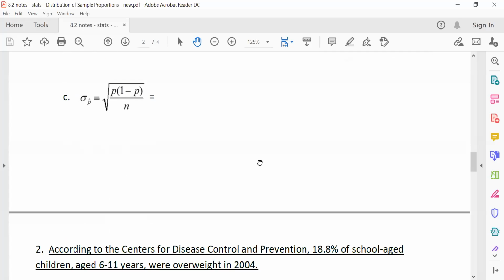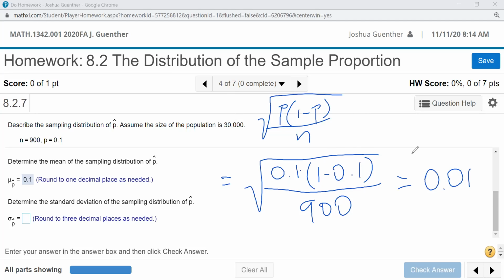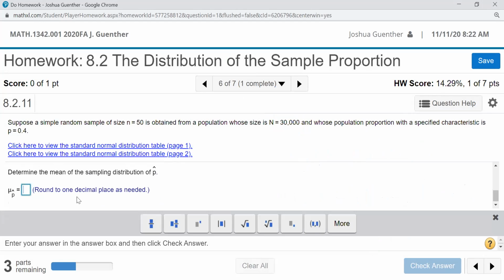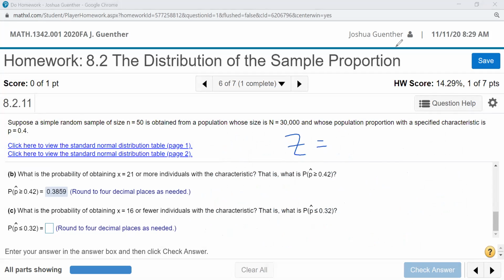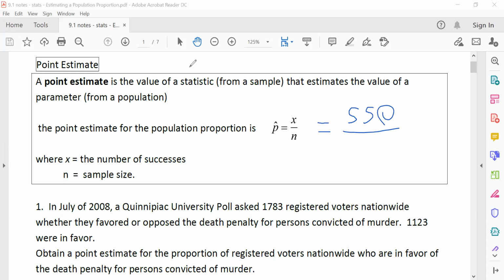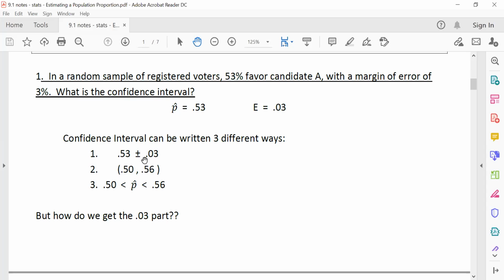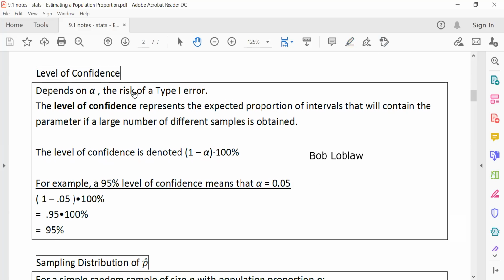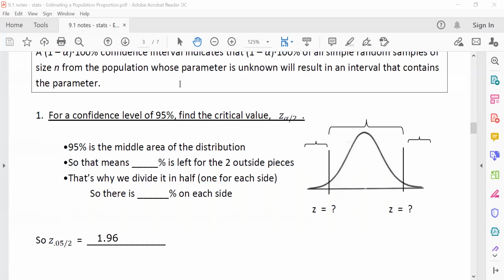Math 1342 - Nov 11 2020 - Sections 8.2 and 9.1